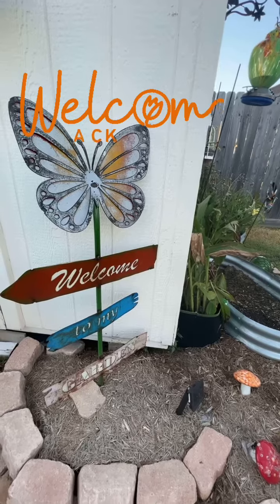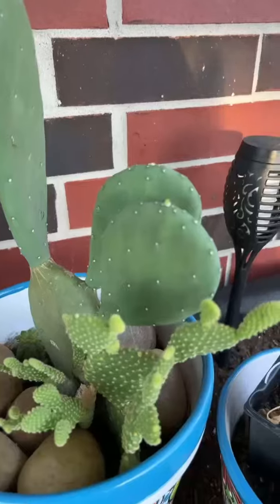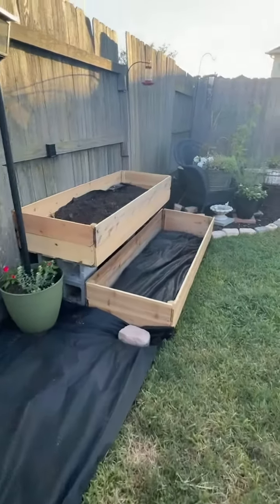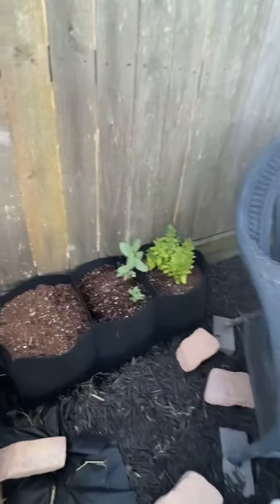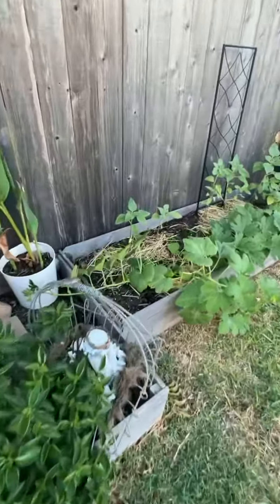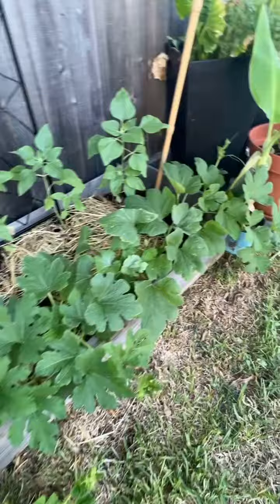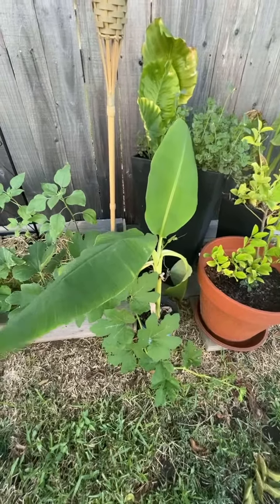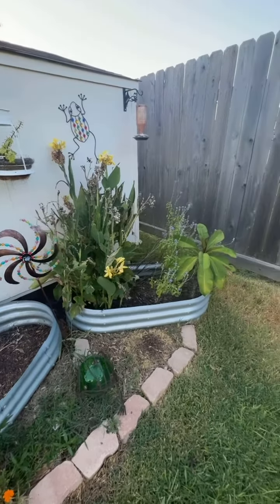August garden tour in Texas zone 9a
Welcome to my backyard garden here in southeast Texas. It has been extremely hot with temperatures 100 degrees or hotter and no rain. It has been a struggle to get things to grow let alone stay alive. Lots of projects this month to get ready for fall planting. Hope you follow along in my backyard gardening journey.